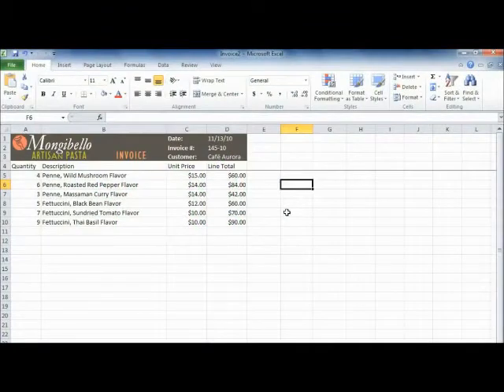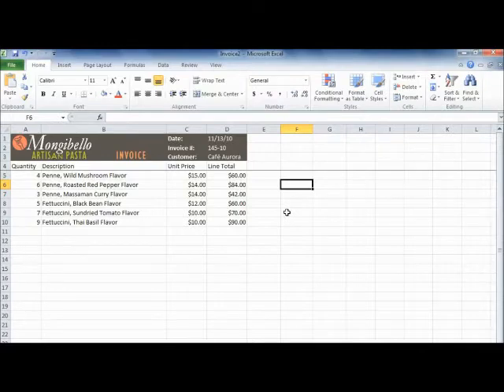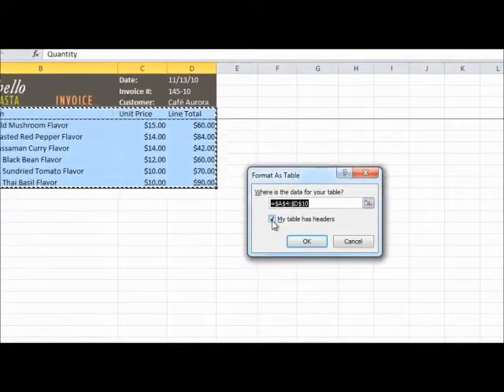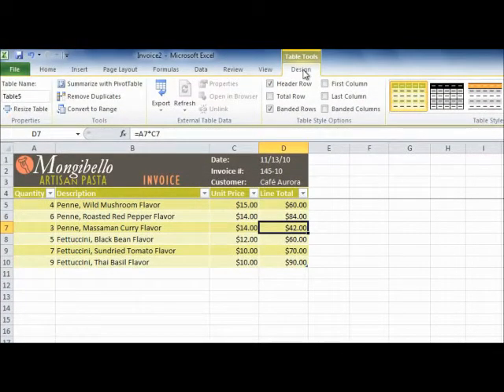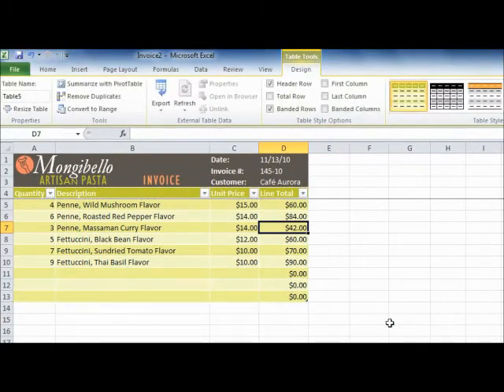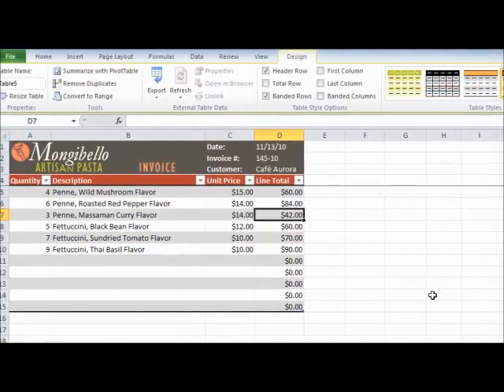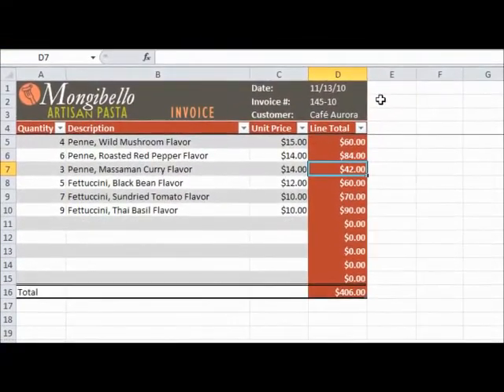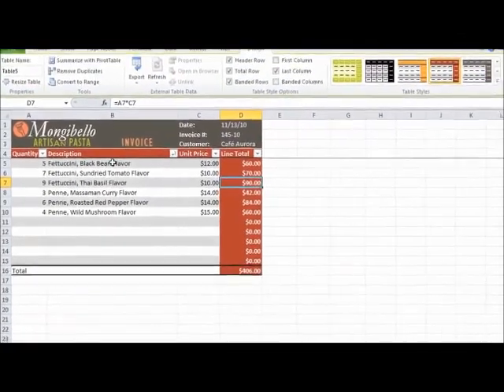Excel Formatting tables 19